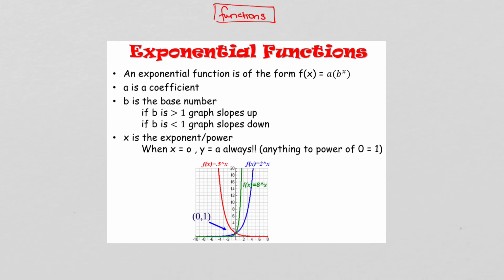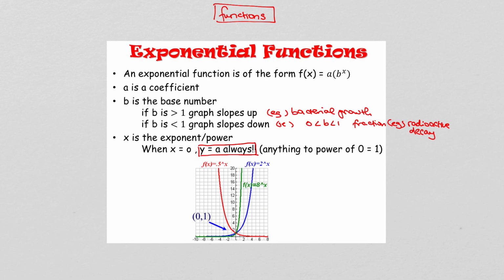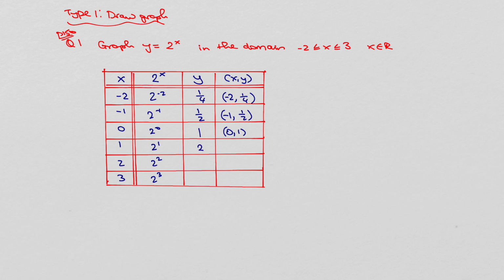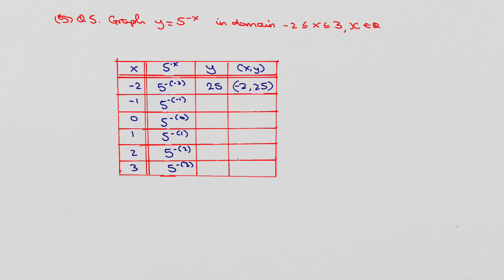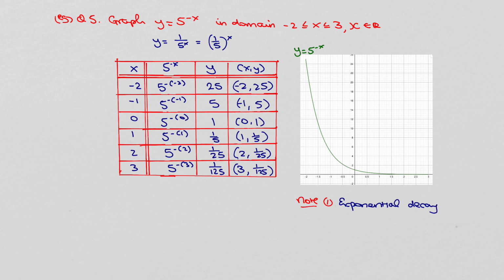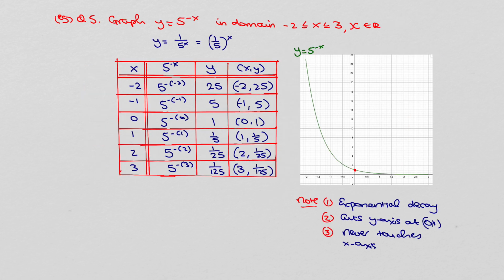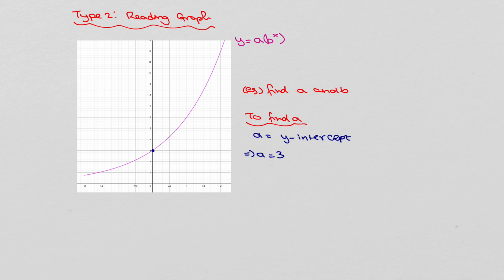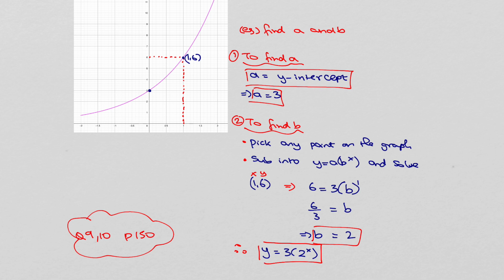Functions Exponential Functions